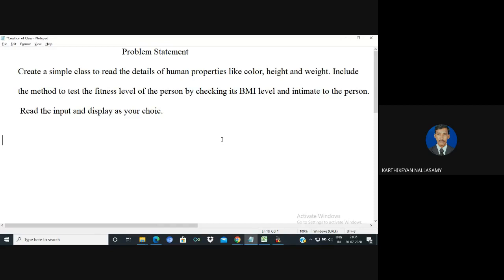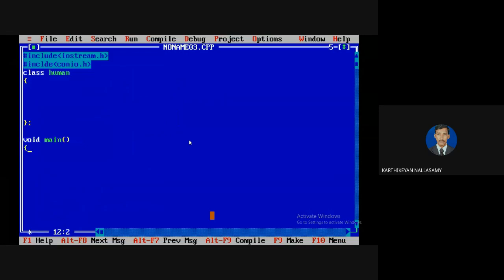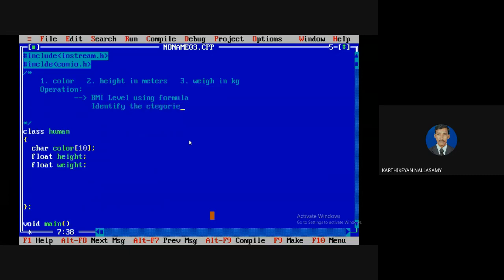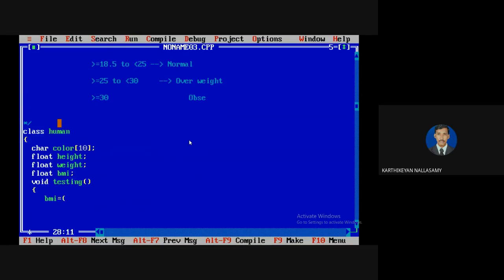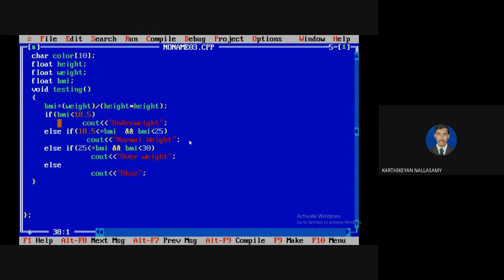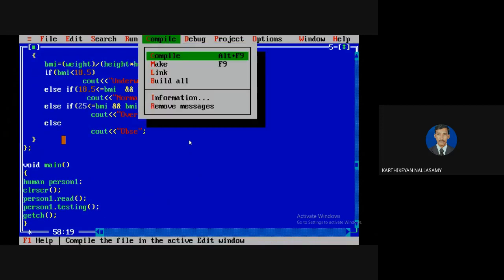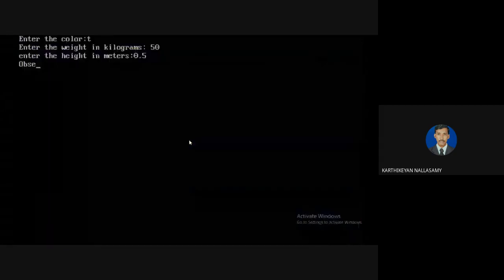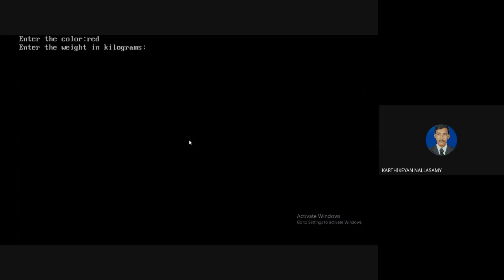Solving Problem Statement : BMI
This video explain how to solve a simple problem statement by using C++.